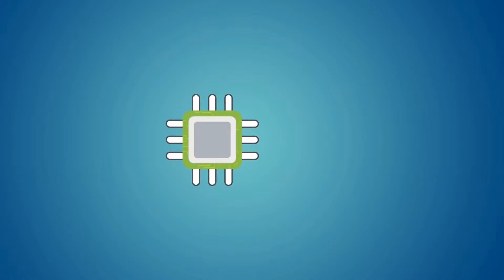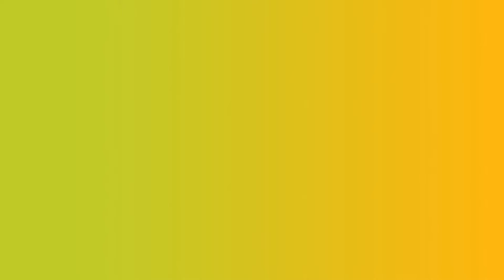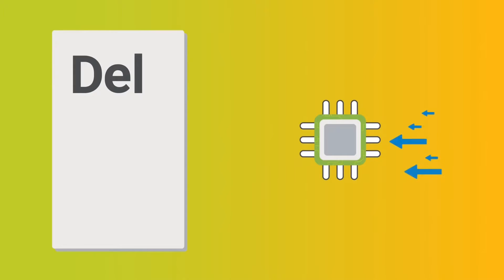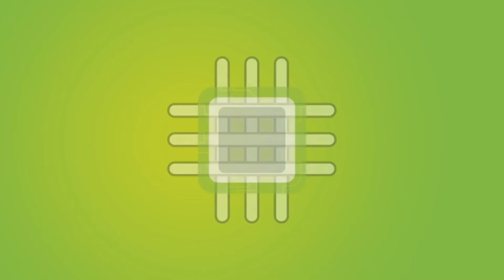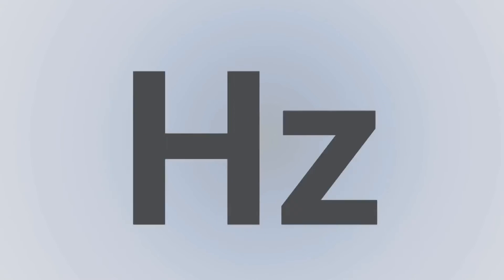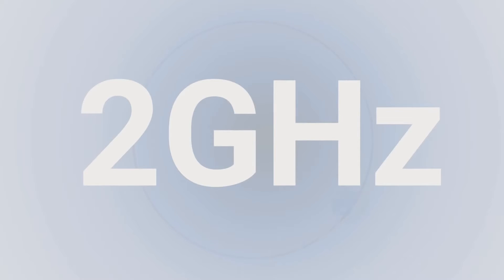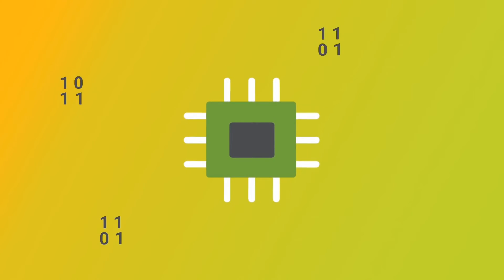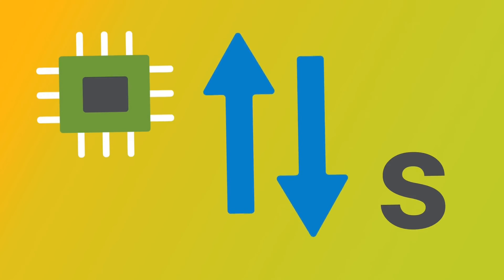What Is A Processor? | Processor Explained in Simple Language | CPU in Animations -Black VoLTE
A processor is an integrated electronic circuit that performs the calculations that run a computer. A processor performs arithmetical, logical, input/output (I/O) and other basic instructions that are passed from an operating system (OS). Most other processes are dependent on the operations of a processor.

The terms processor, CPU and microprocessor are commonly linked.
A processor includes an arithmetical logic and control unit (CU), which measures capability in terms of the following:

Ability to process instructions at a given time

Maximum number of bits/instructions

Relative clock speed

Most people just say processor instead of "CPU" nowadays.

The central processor of a computer is also known as the CPU, or "central processing unit." This processor handles all the basic system instructions, such as processing mouse and keyboard input and running applications.
Explained in Simple Language by Black VoLTE | Processor Explained in Animations by Black VoLTE